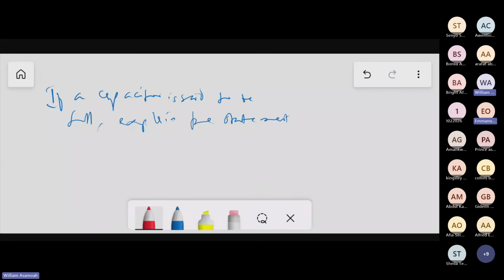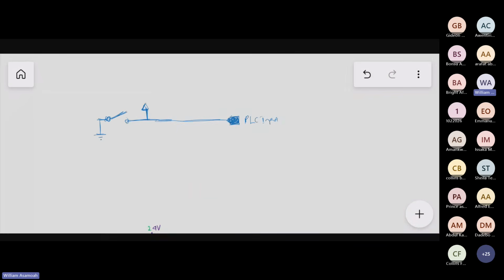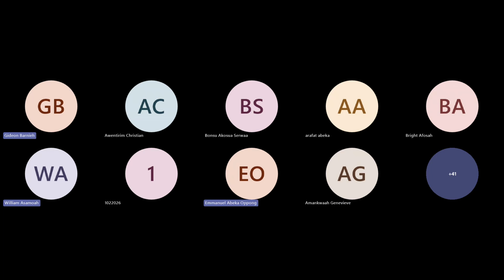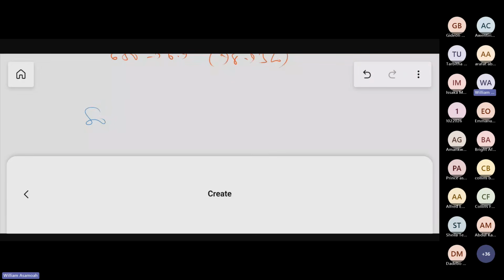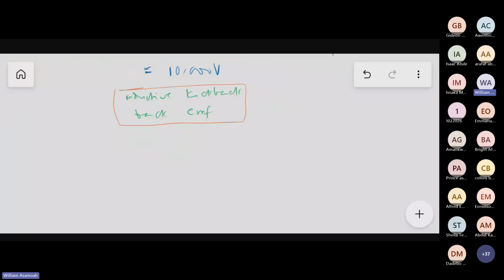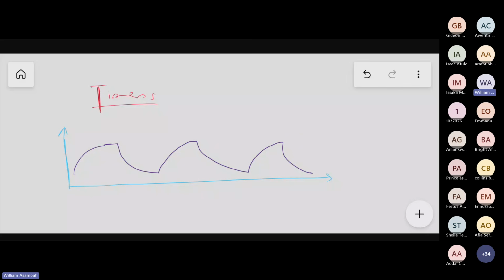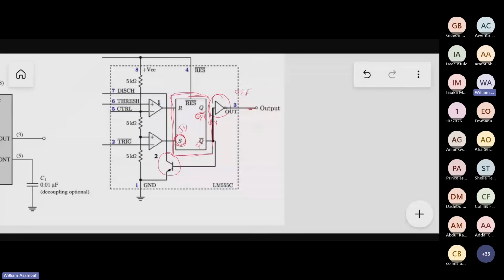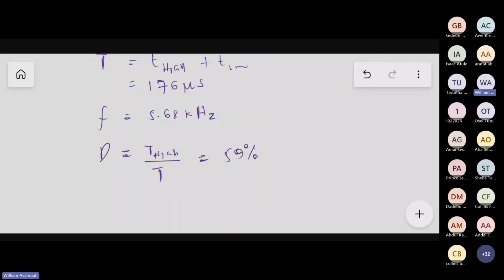CENG 102 - MME100A - Chapter 03 - Capacitors, Inductors & 555 Timer Circuits.